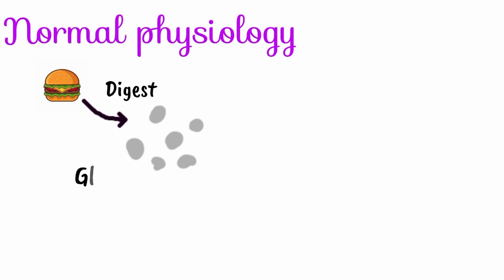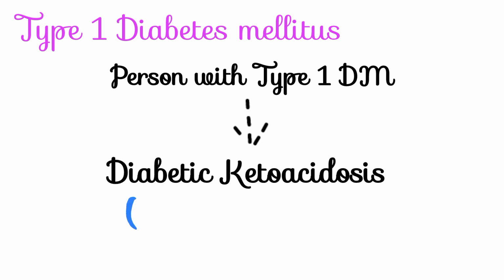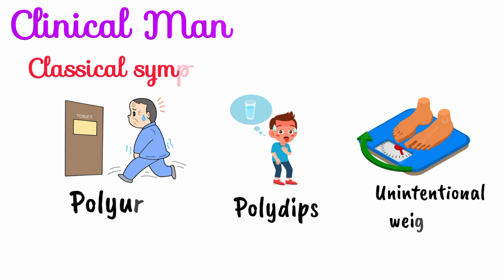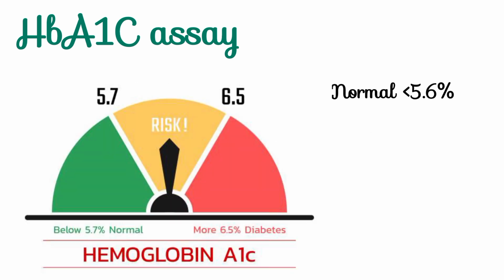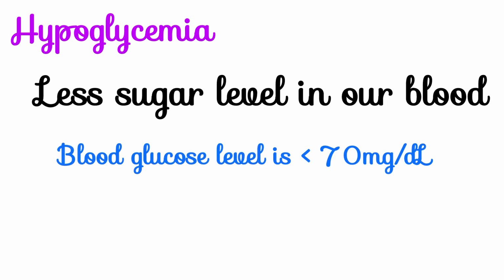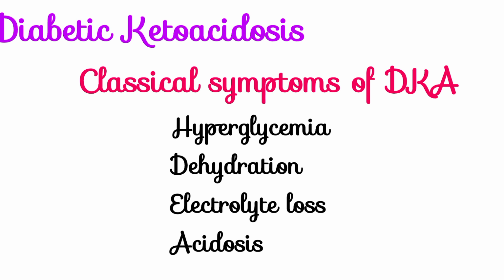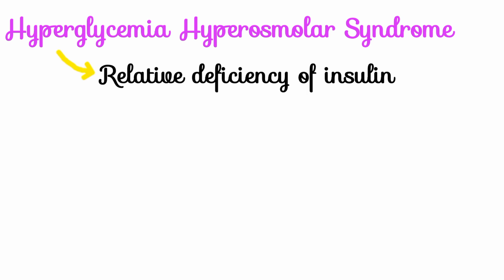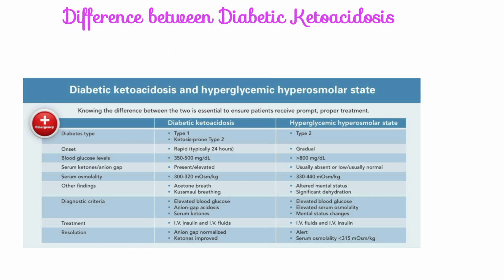Diabetes Mellitus Explained | Symptoms, Types, and Pathophysiology for Nursing Students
📄Description:

Are you a nursing or medical student trying to understand Diabetes Mellitus? This video breaks down the essential concepts of diabetes, including:
✅ Types of Diabetes (Type 1, Type 2, Gestational)
✅ Key Symptoms and Risk Factors
✅ Pathophysiology Simplified
✅ Insulin Function and Glucose Metabolism
✅ Basic Management and Nursing Considerations

We simplify complex topics using clear visuals and real-world clinical examples to make learning easier and more engaging. Perfect for exam prep, classroom review, or clinical rotations!